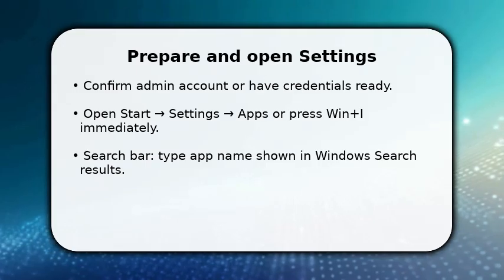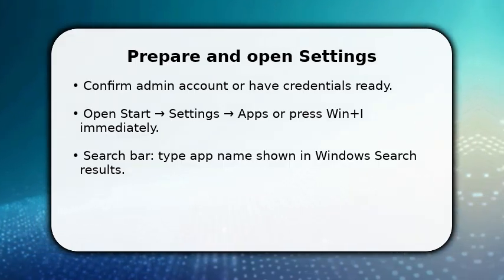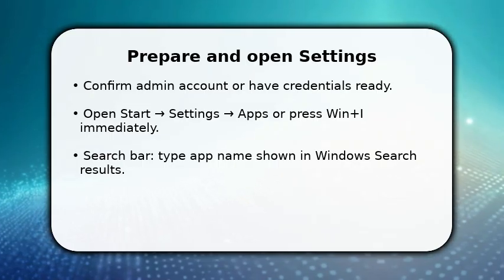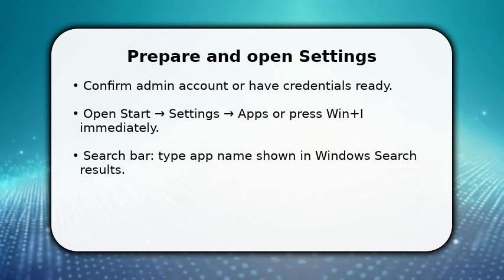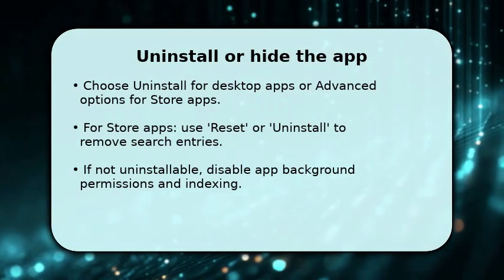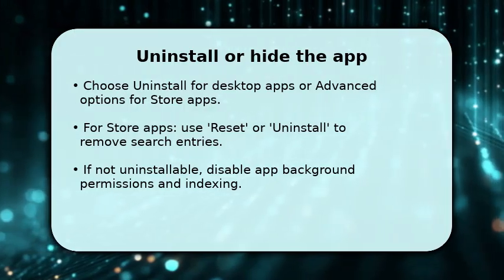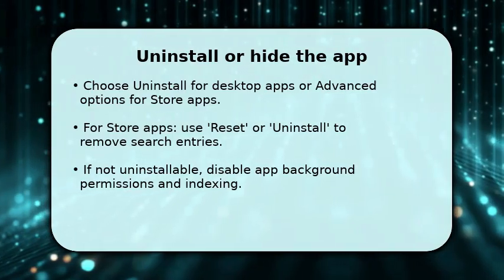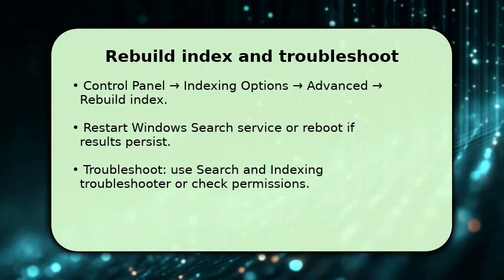How to Remove Top Apps from Windows Search - Full Guide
Discover the step-by extricate top applications from your Windows search bar for a cluttered interface. This comprehensive guide walks you through organizing and removing unwanted apps to streamline accessibility, enhancing productivity.